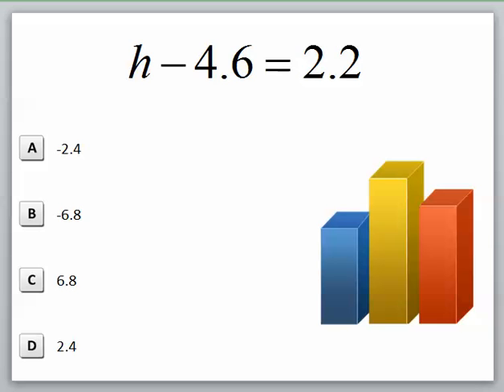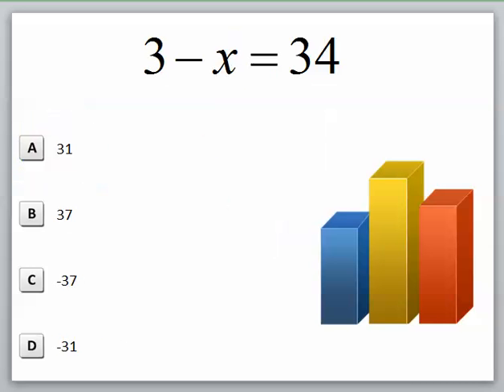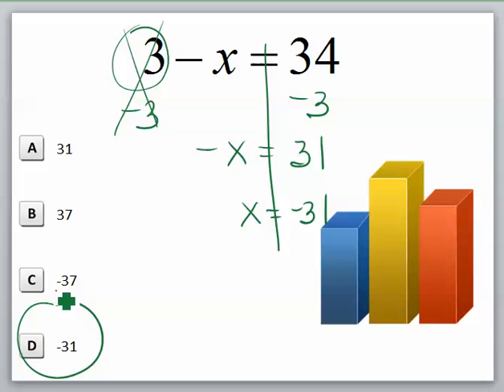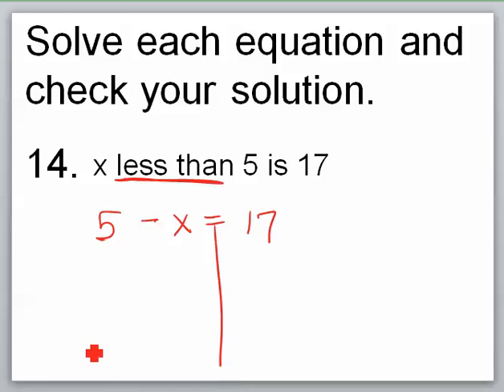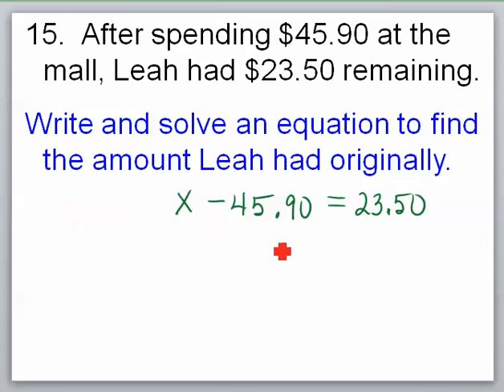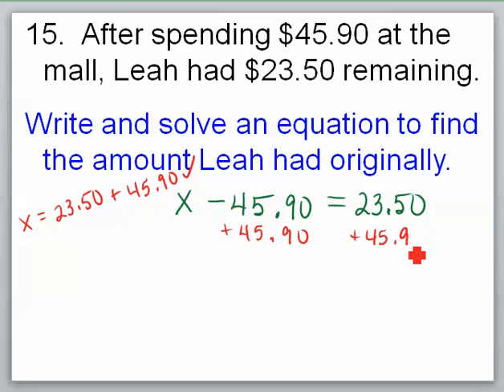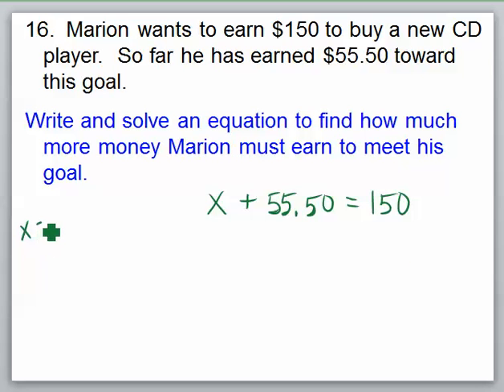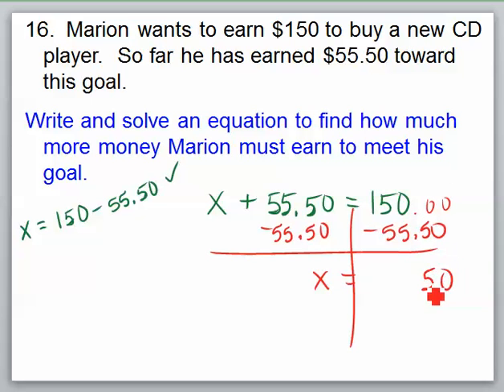alg 2 1 v2 Solve equations add subtract